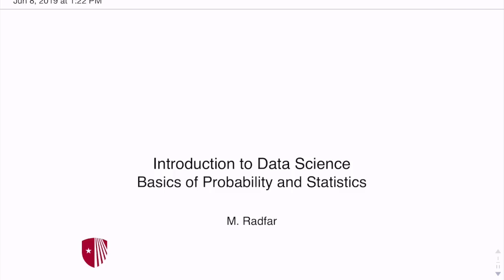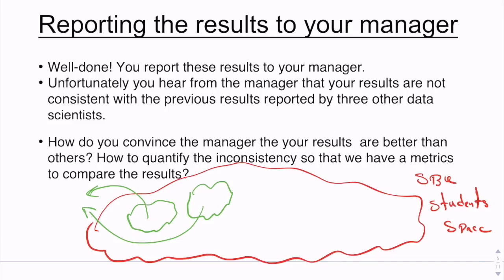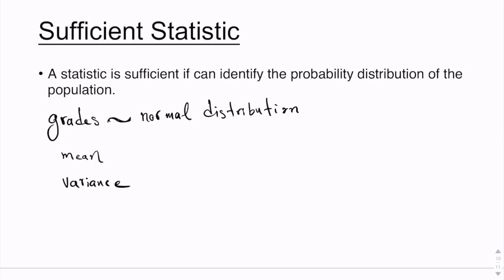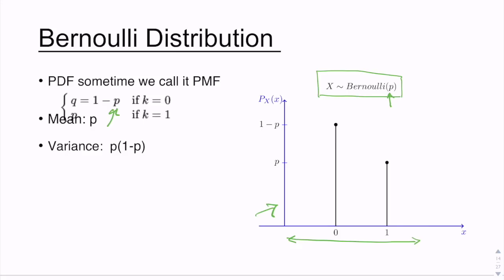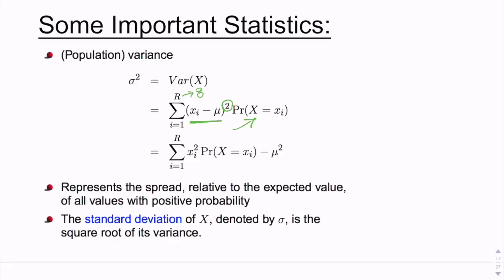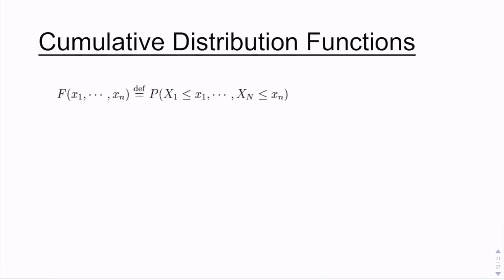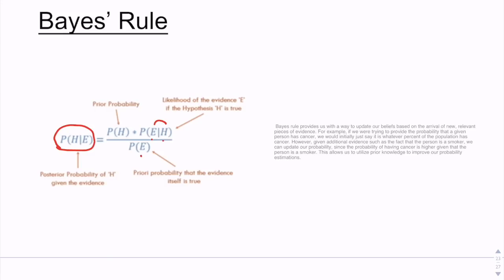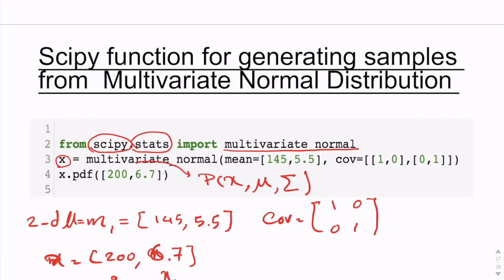Introduction to Data Science, Basics of Probability and Statistics: Part I lecture 5